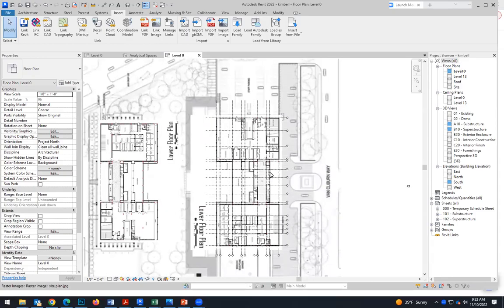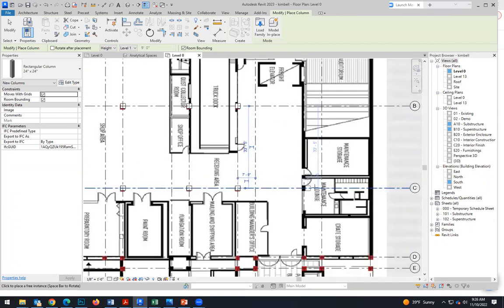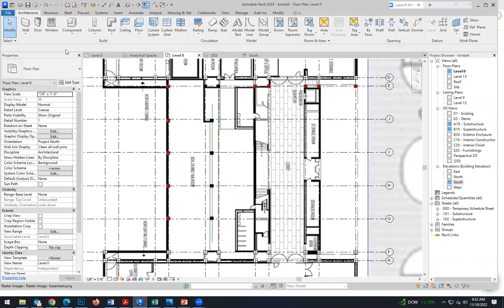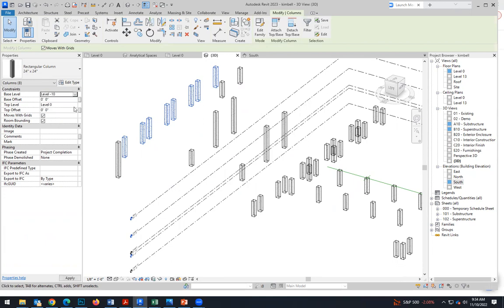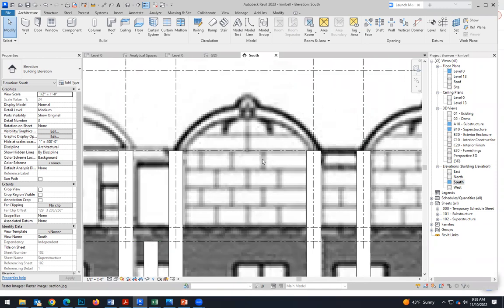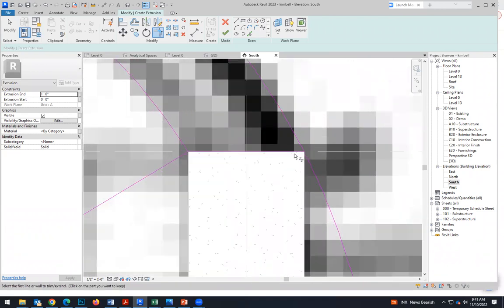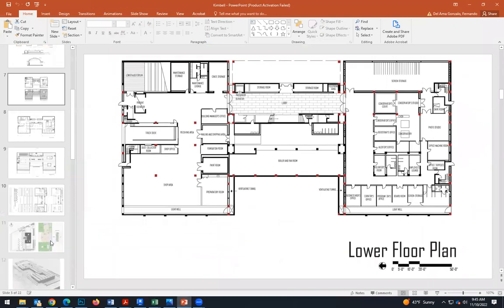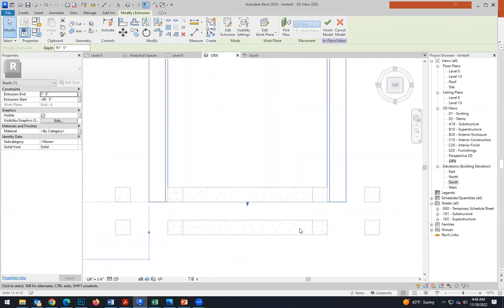ARCH 120 Kimbell Columns and Arches